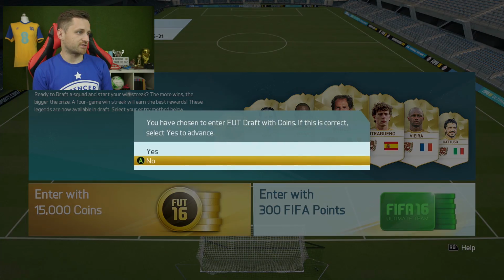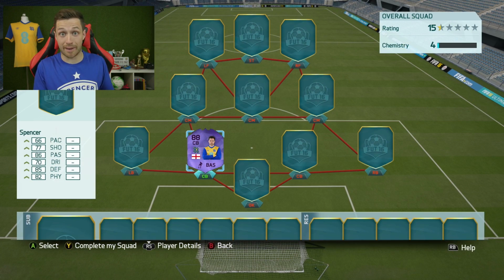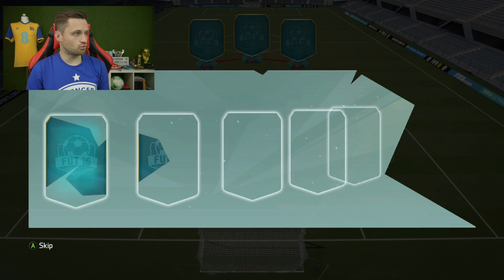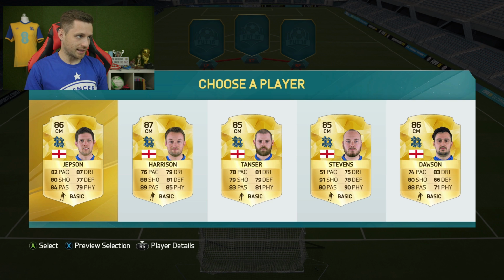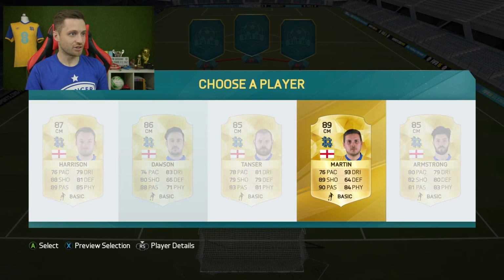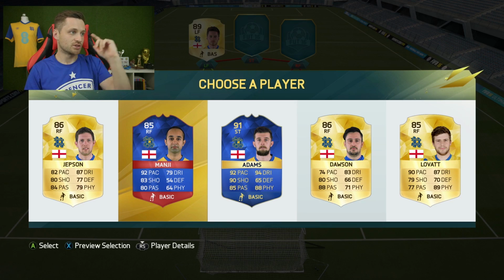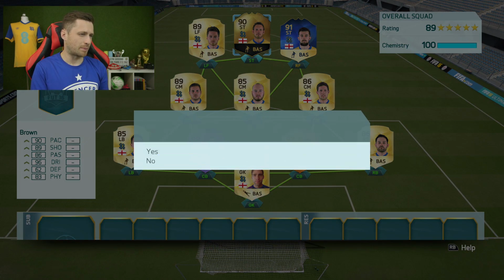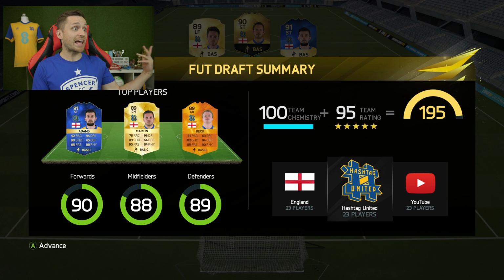HASHTAG UNITED FUT DRAFT!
Who will I pick for this Hashtag United FUT Draft?
Please drop a like on the video if you enjoy it!